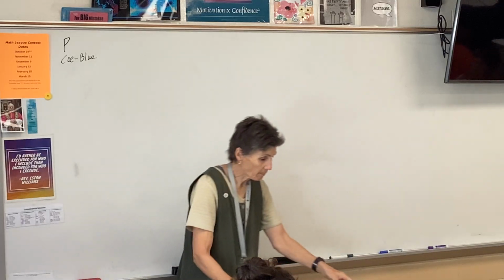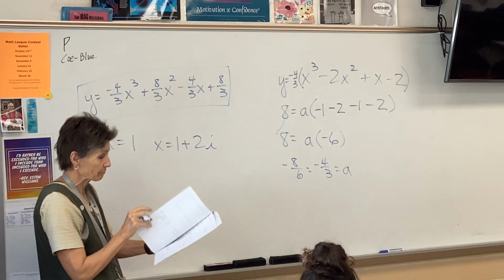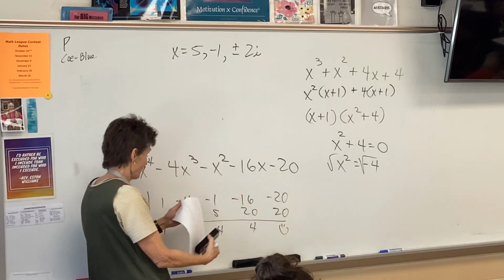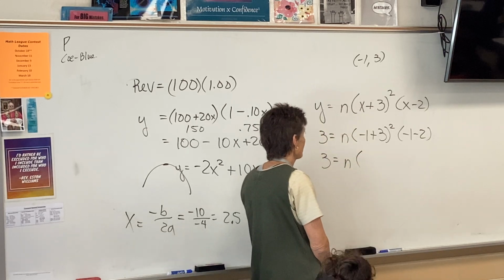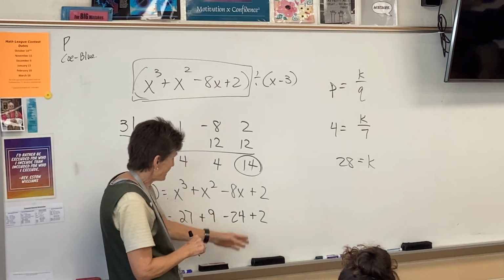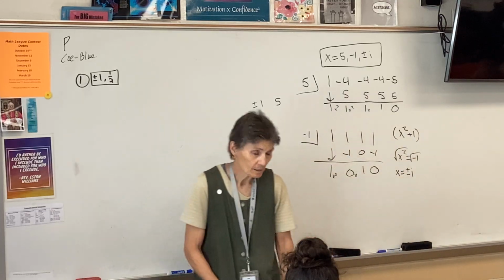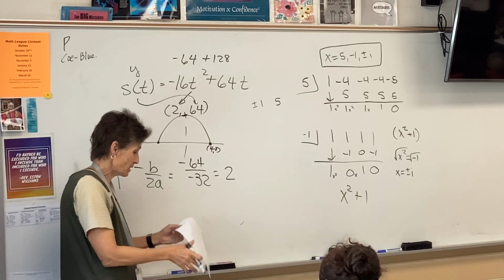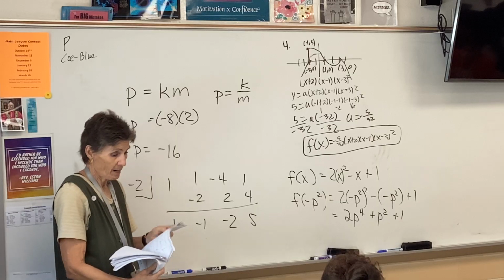Precal A Notes 2.5 2a; Review Quizzes 2.1-2.5